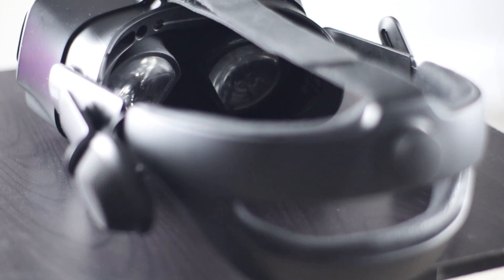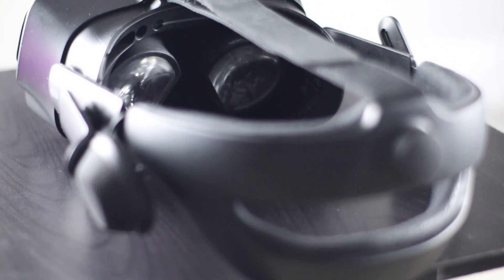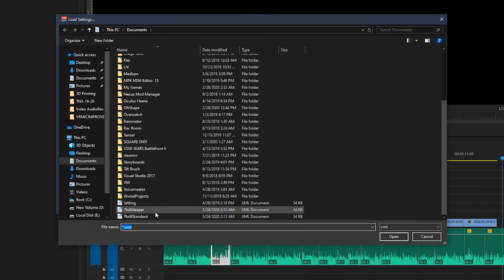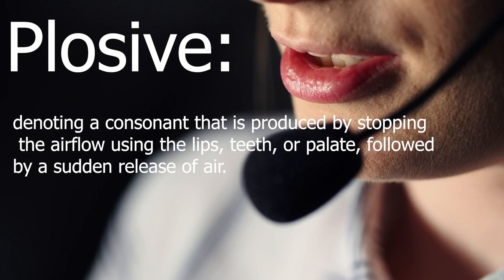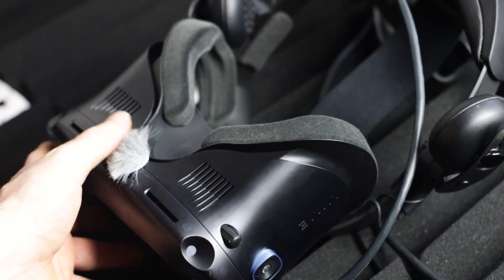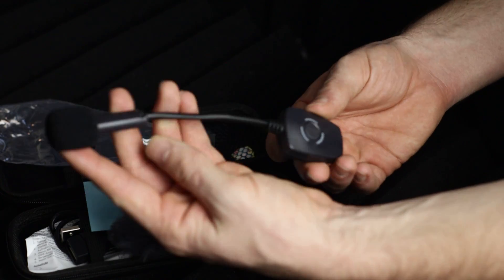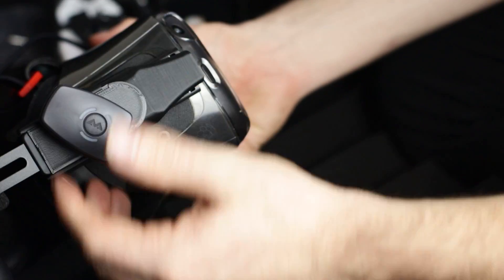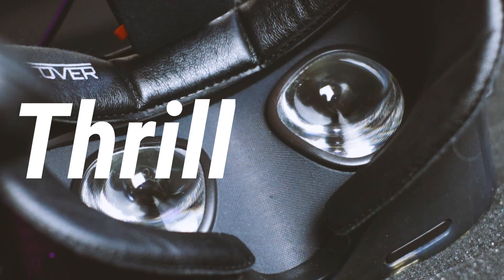Make ANY VR Headset's Microphone sound Better (and fix Rift S Robot Mic)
Here are 3 ways (4 if you include RTX voice) to improve ANY VR headset's microphone quality. I will also go over fixing the robot voice that the Rift S does all the time. I also offer a microphone comparison between multiple VR headset mics and how they sound with Voicemeeter on and off. Spoilers, the valve index mic is incredible.

Regular mod mic: